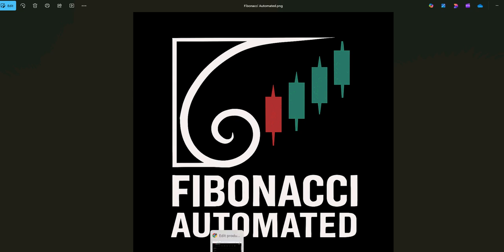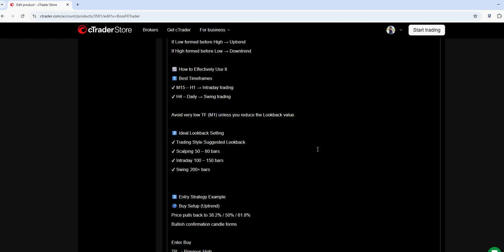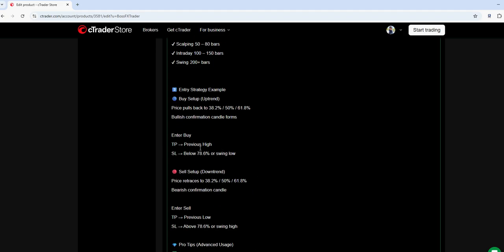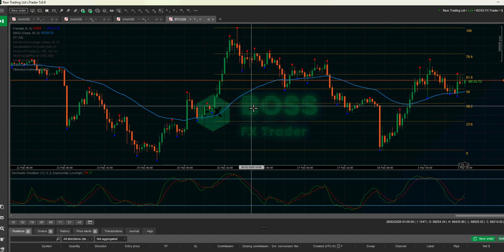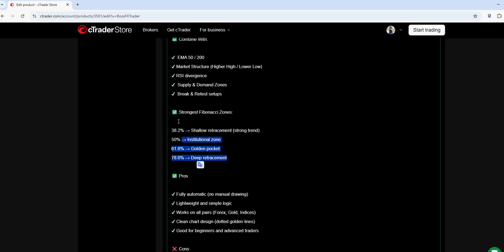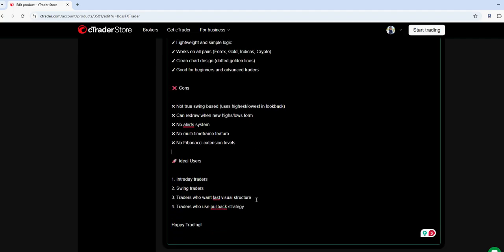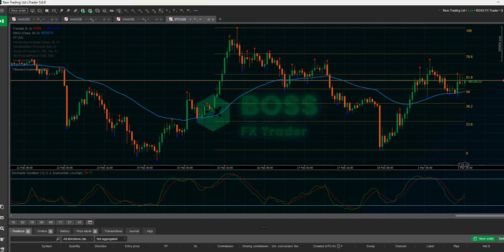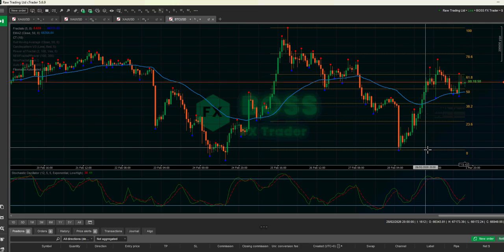CTrader Indicator - Fibonacci Automated Levels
Fibonacci Automated Levels is an automatic Fibonacci retracement indicator for cTrader (cAlgo) that dynamically detects the highest high and lowest low within a defined lookback period and plots Fibonacci levels automatically.